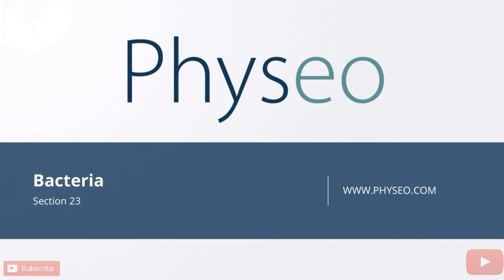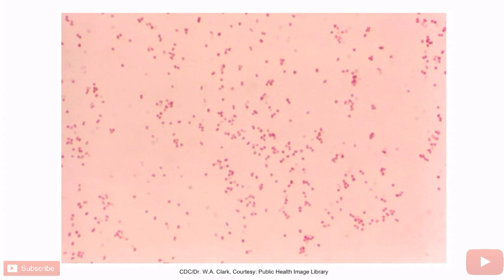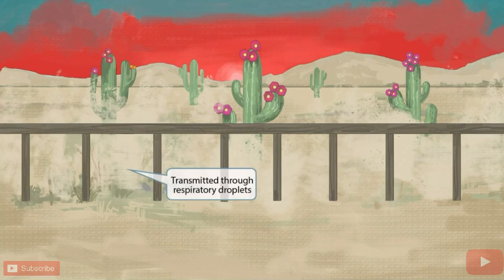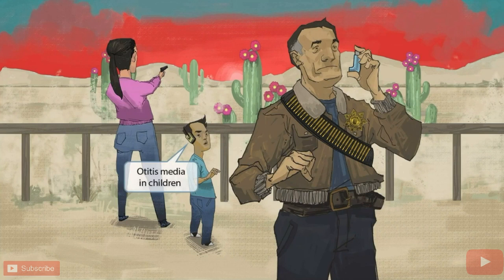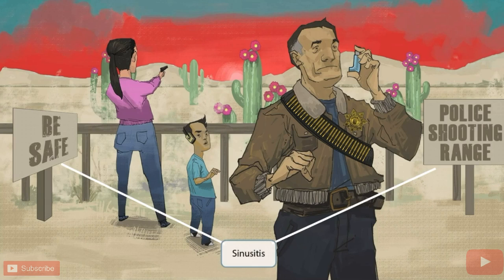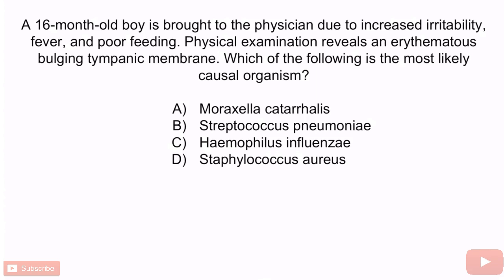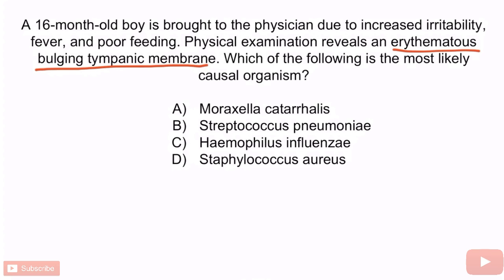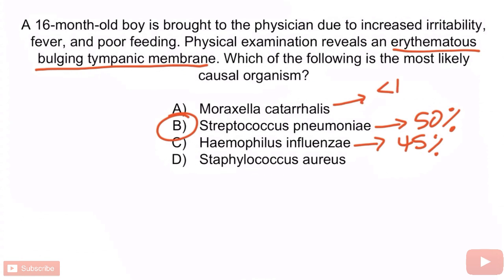How Bacteria's Can Be Killed? Part - 23 Moraxella Catarrhalis